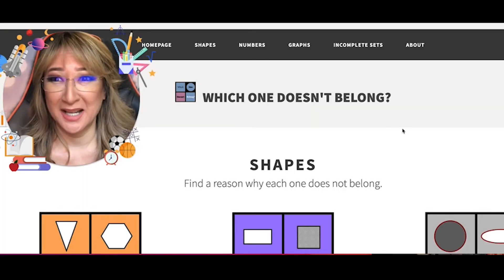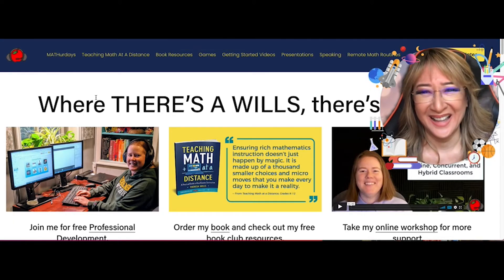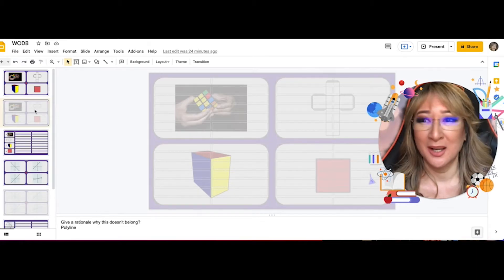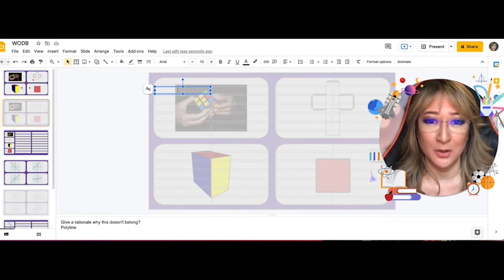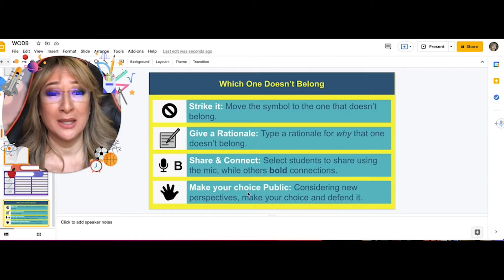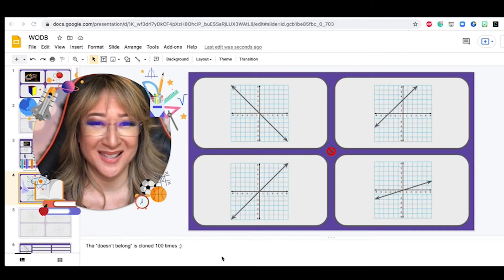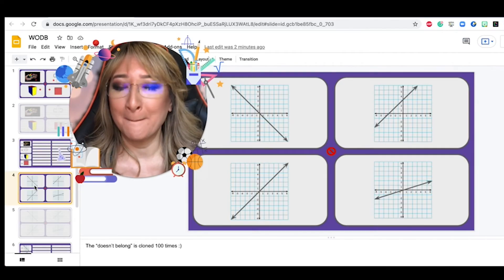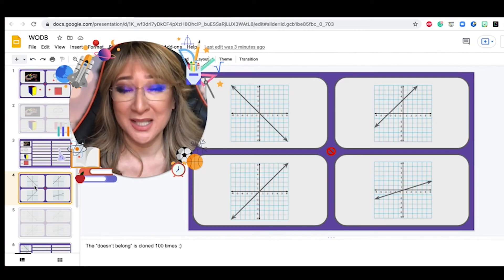118. A much better way to teach WODB!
118. A much better way to teach WODB

🔮 307. Claude for Education and Brisk Teaching Podcast